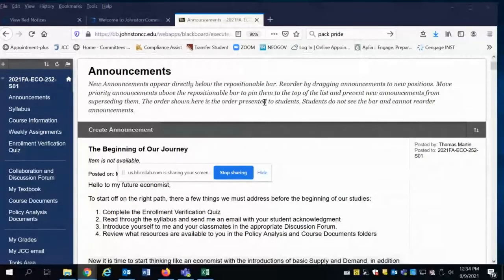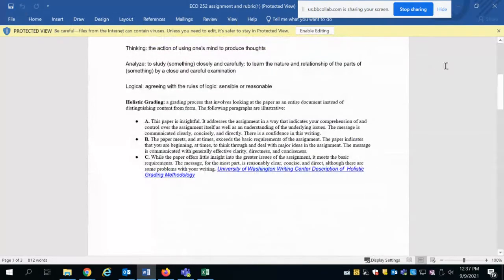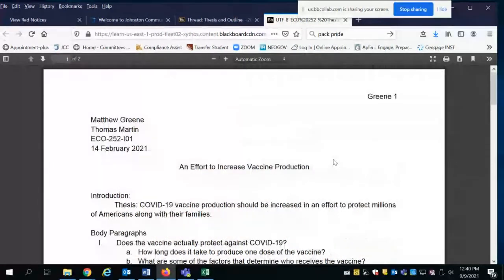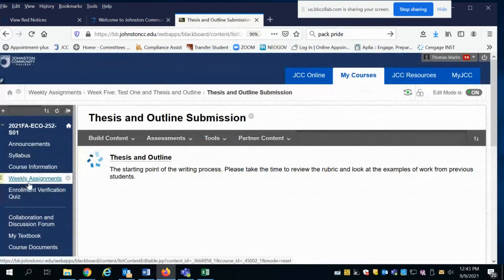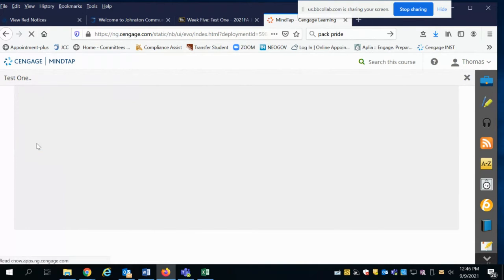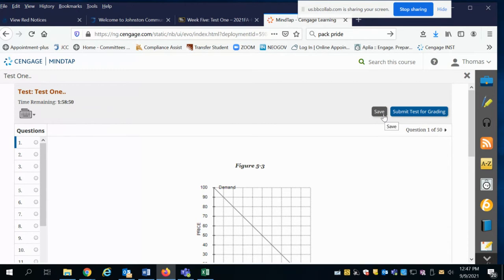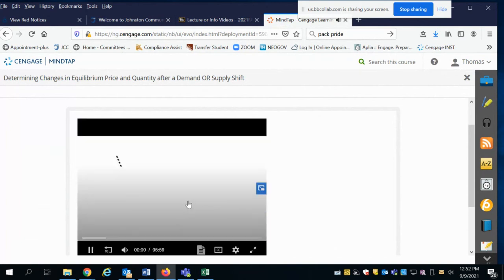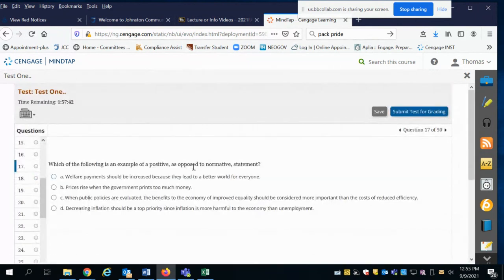Review Test One and Thesis and Outline